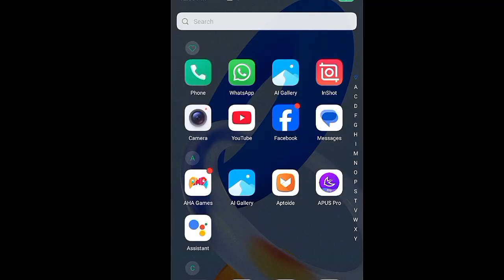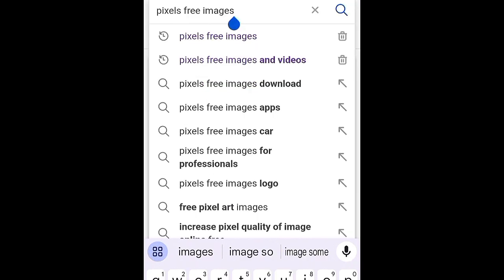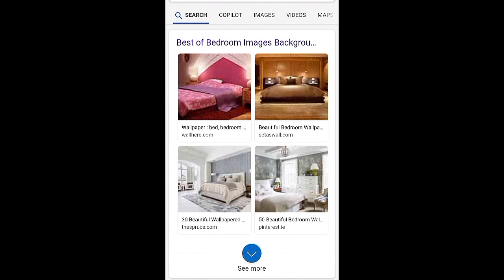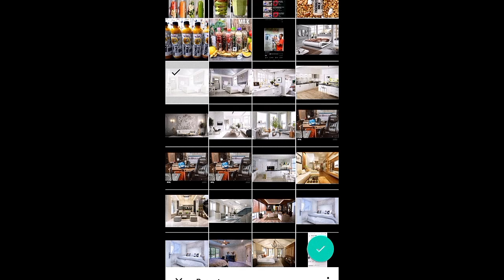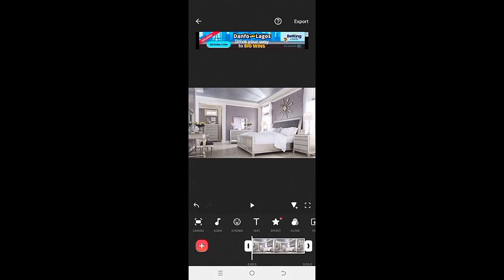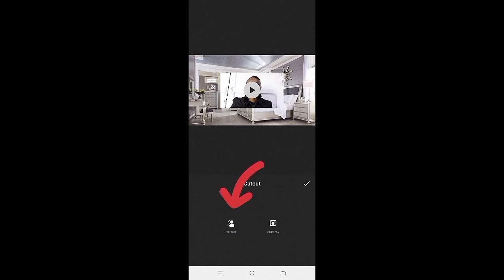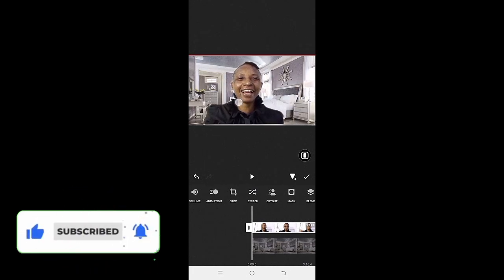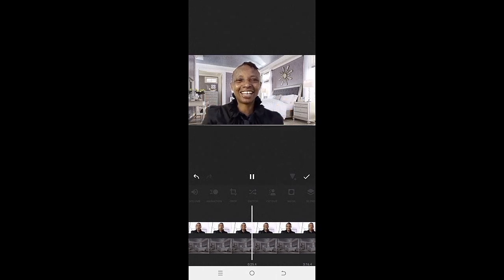How to Create a Fake Realistic YouTube Background For Free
Content creation is the easiest way to make money online and best way to create content that go viral is to use a beautiful background.

In this video you will learn:
How to change video background for free
How to blur your background using a free App
How to use inshot to edit your videos

If one of the reasons you have not been creating videos is because of your background then this video is for you.

In this video you learn step-by-step how to change your video background in 3 simple steps.

Studio set is key to creating content that appeals to your audience. So learn how to do it here.